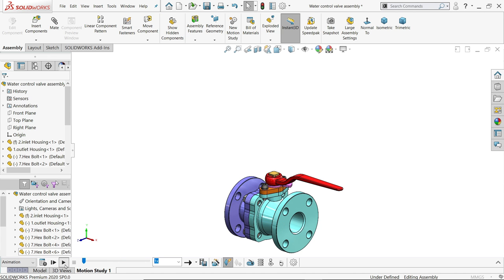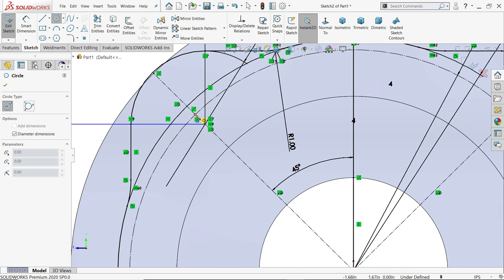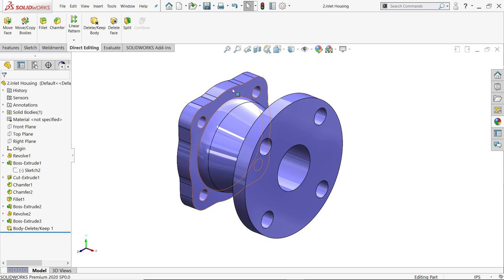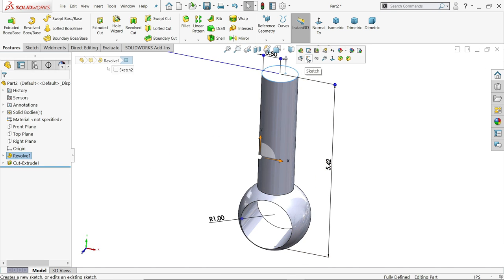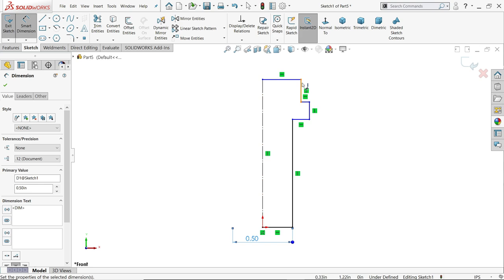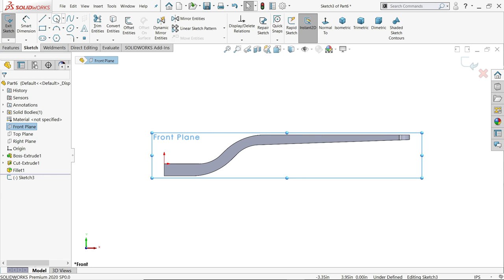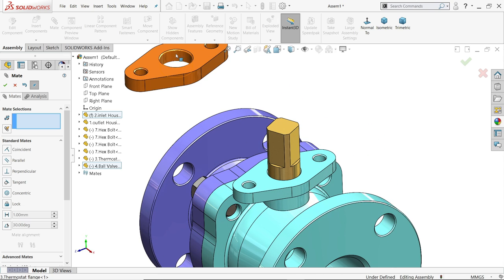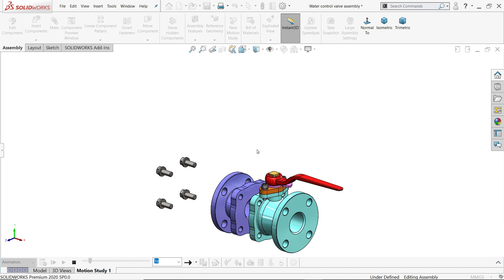Design of Water Control Valve in Solidworks | Exploded View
Autodesk inventor and Fusion 360 Free Tutorials.
we will learn below features in solidworks.
1.Extruded Boss/Base
2.Extruded cut
3.Revolved Boss/Bass
4.Revolved Cut
5.Circular Pattern
6.fillet
7.Chamfer
8.Delete Body
9.Plane
we will learn below Assembly features in solidworks.
1.Insert Components
2.Coincident Mate
3.Concentric Mate
4.Copy with Mate
5.Rotate components
6.Parallel Mate
7.Exploded View
8.Animation
9.Appearance in Solidworks.